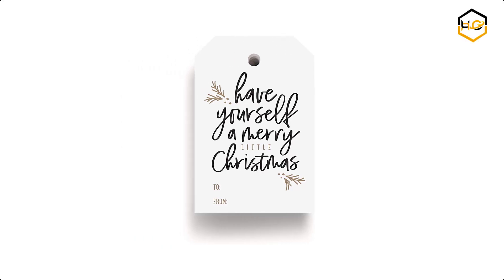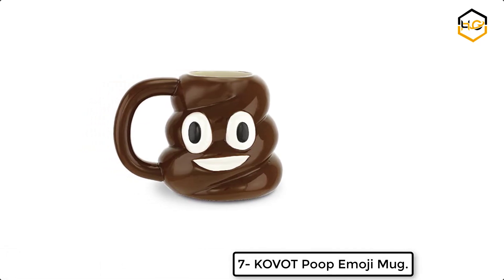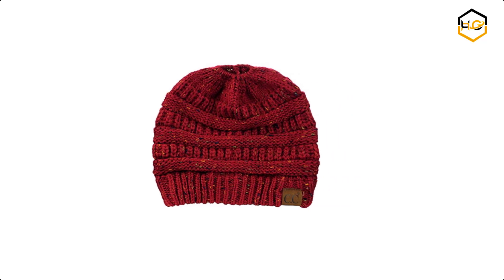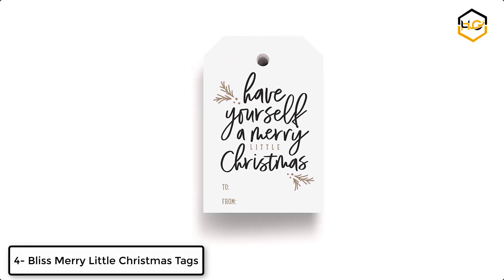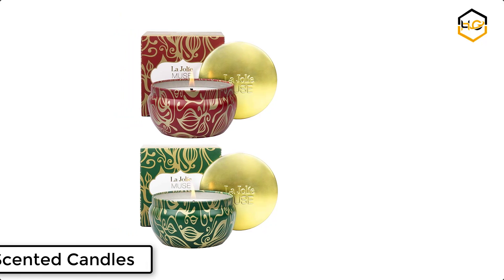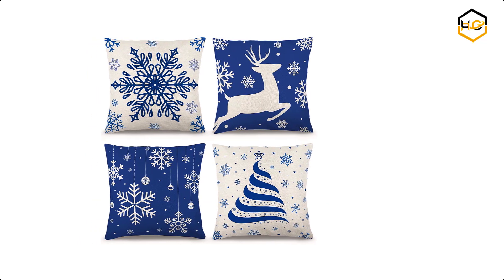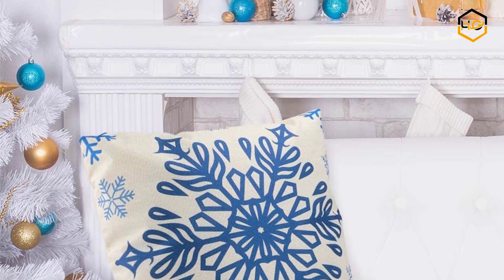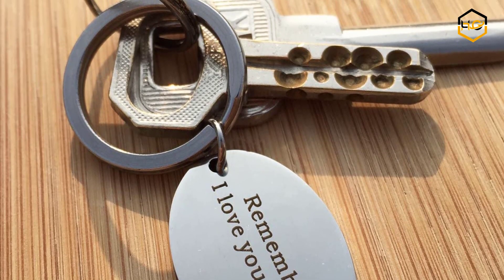Top 7 Best Christmas Gifts for Everyone under $20 - Christmas Gifts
Links to the Best Christmas Gifts listed in the video:

Last Minute Christmas Gifts